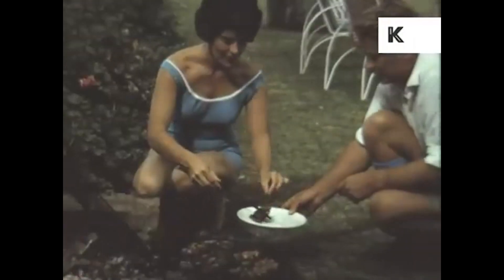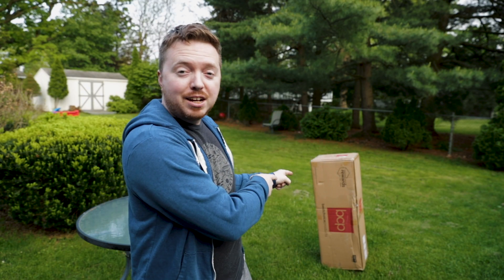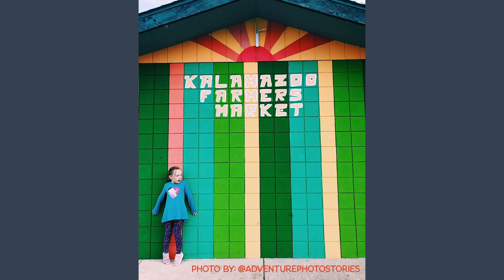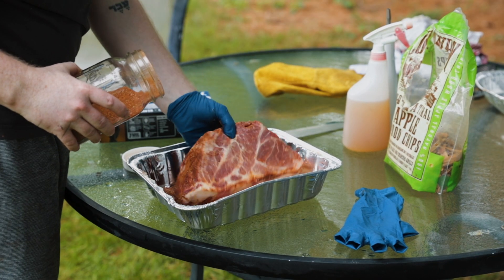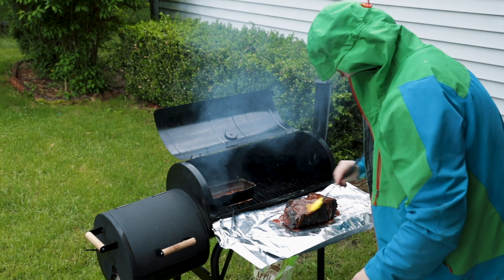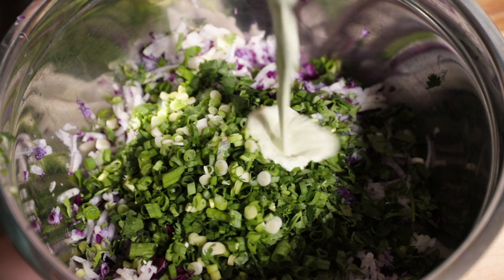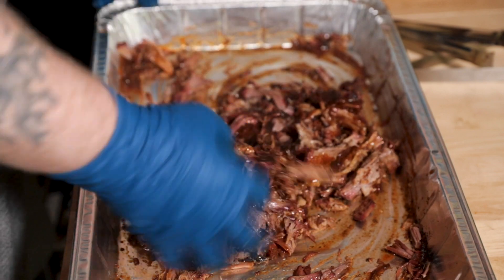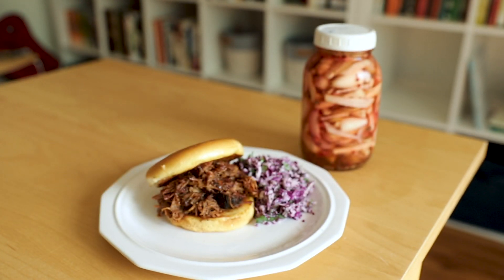BBQ Pulled Pork Sandwiches on a Smoker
For Memorial Day weekend I whipped up some BBQ Pulled Pork Sandwiches on my new smoker!
This was my first time smoking anything, and I have a lot to learn, but I LOVE IT! I've officially caught the bug!

BBQ Rub Recipe:
1 1/2 tbsp fennel seeds
1 tsp cumin seeds
1tsp black peppercorns
1tsp coriander seeds
1/2 cup packed soft dark brown sugar
1/4 cup granulated sugar
1 tbsp garlic powder
1/3 cup fine salt
2 tbsp smoked paprika
1/4 cup paprika
1 tsp dried oregano
1tsp cayenne
Toast the fennel seeds, cumin seeds, peppercorns and the coriander seeds in a dry pan over medium heat for a few minutes. Allow to cool. Then, blitz toasted spices in a spice grinder. combine with the remaining ingredients, mix thoroughly.